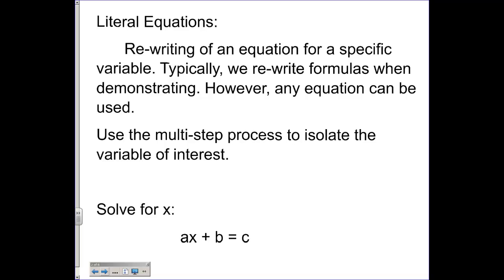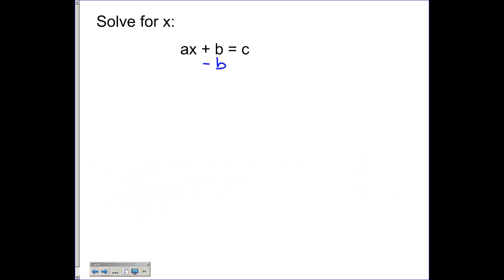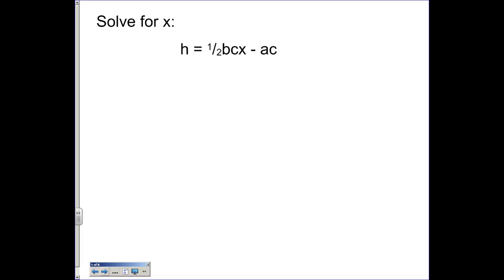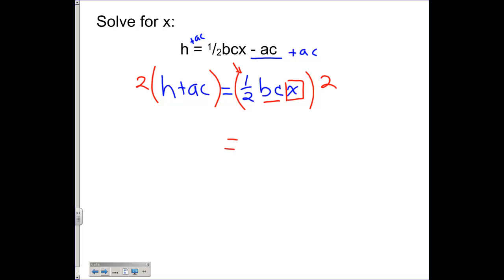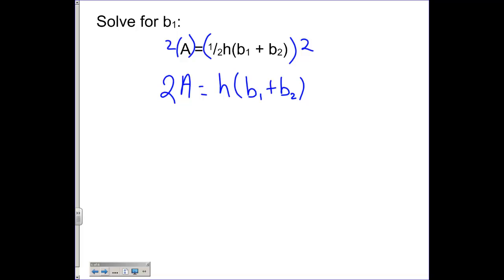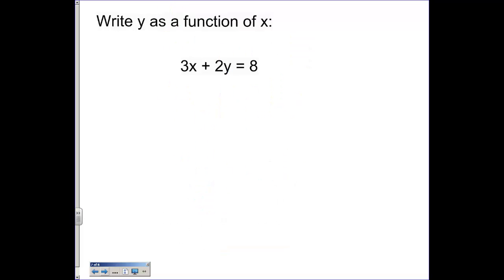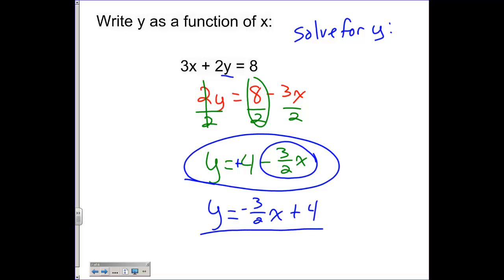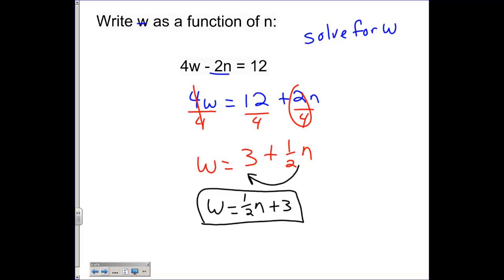Literal Equations no factoring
Rewriting equations without the use of factoring. Using the multi step process to assist.